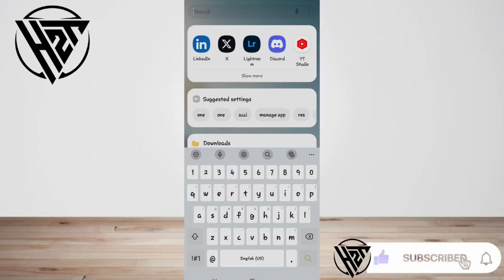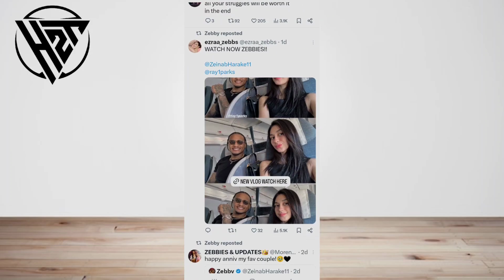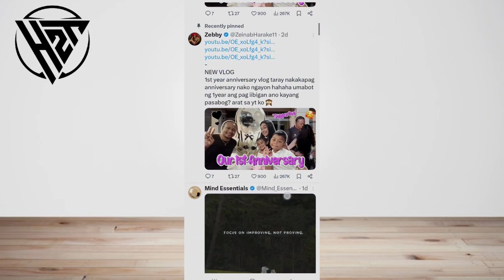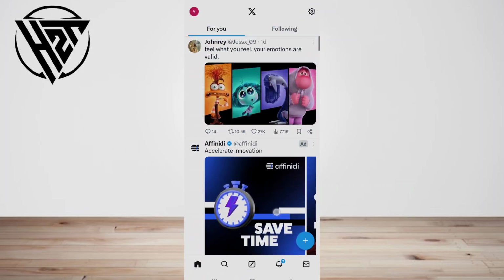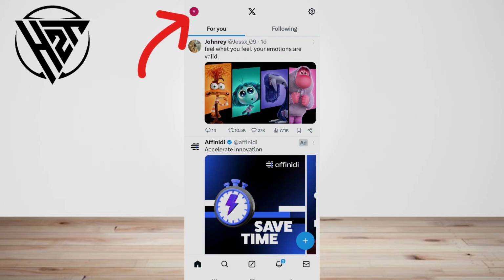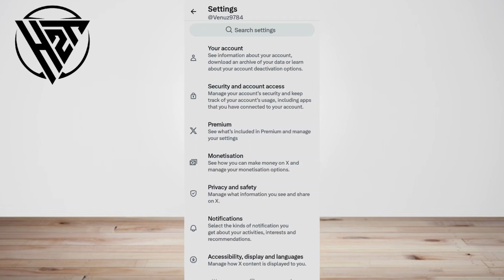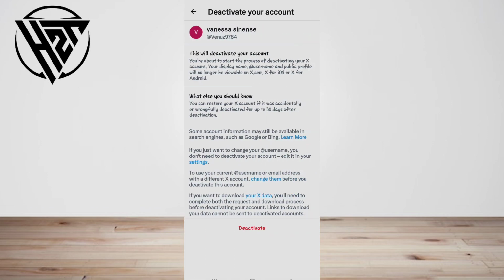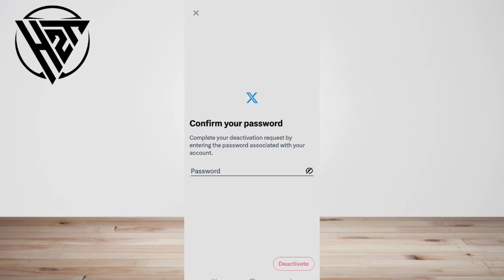How To Delete Twitter Account on Mobile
In This Tutorial, You'll learn " How To Delete Twitter Account on Mobile". In " How To Delete Twitter Account on Mobile" tutorial,  We'll show you how to delete your Twitter account on mobile. By the end of this tutorial, you'll know how to permanently remove your Twitter account using your mobile device.